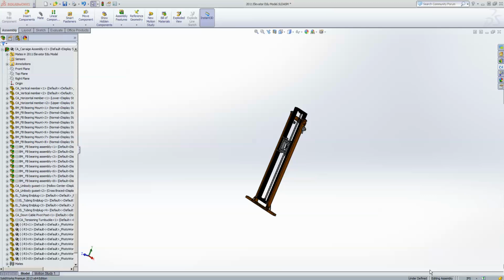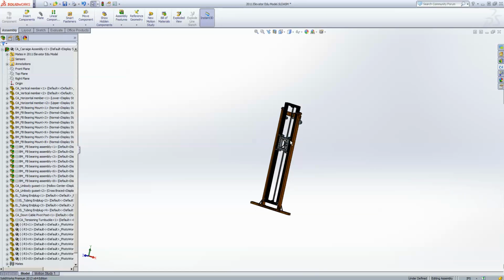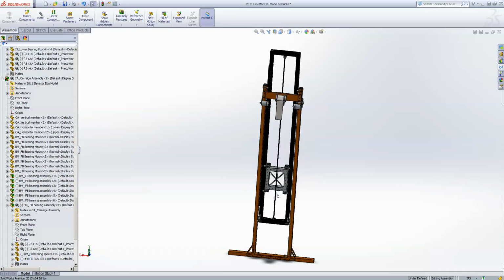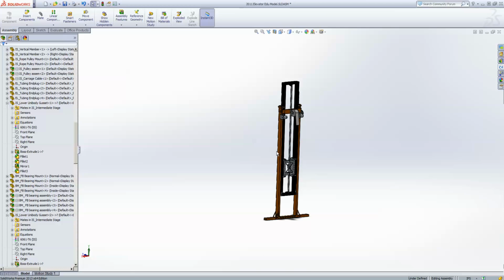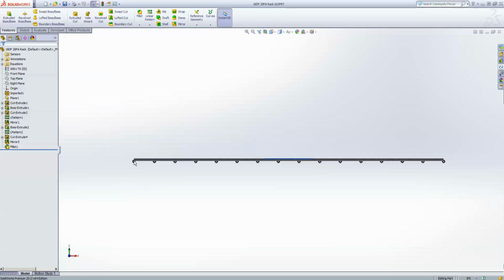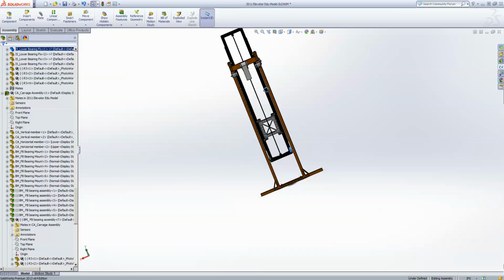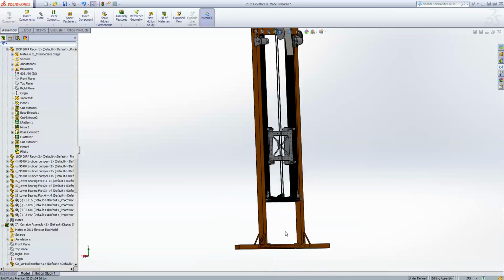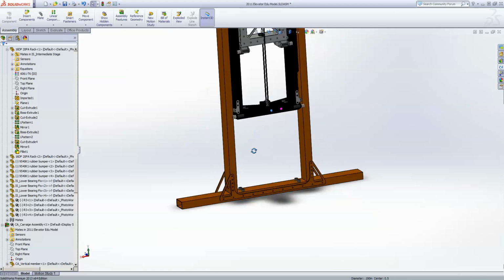973 RAMP - Cascade Elevator Part 2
This video focuses on the cable rigging and power transmission portion of our Elevator.